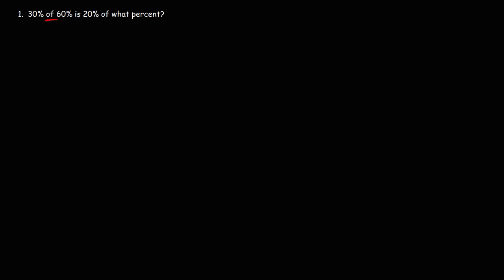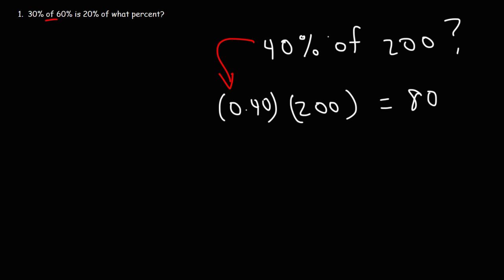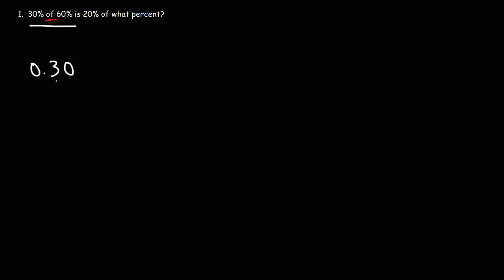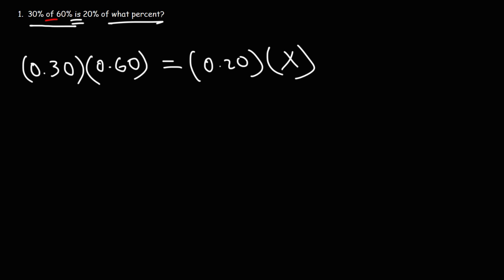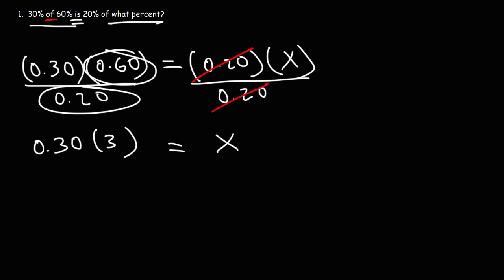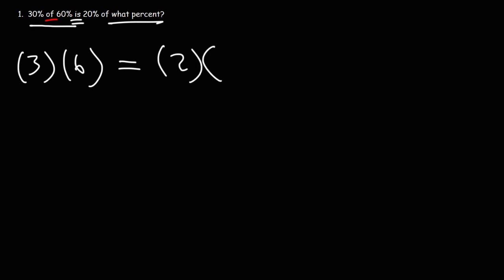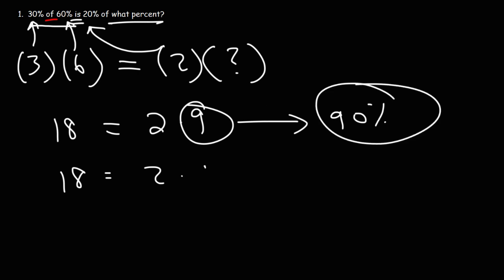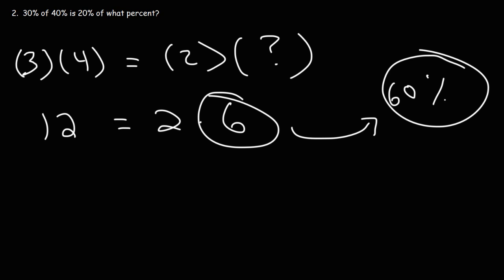Percentages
This math video tutorial provides an interesting problem involving percentages.